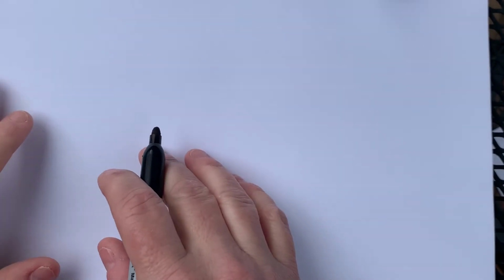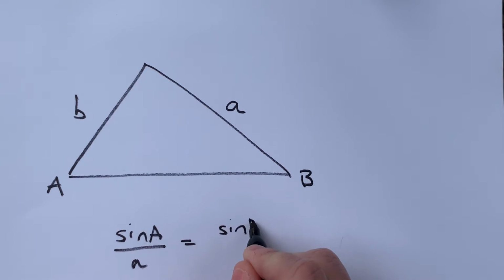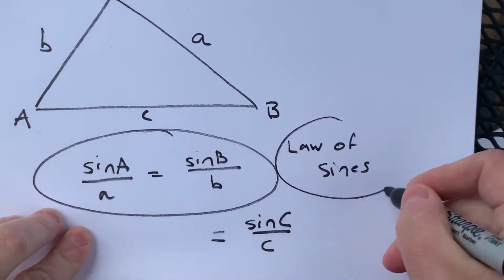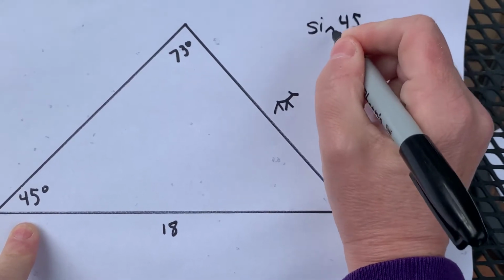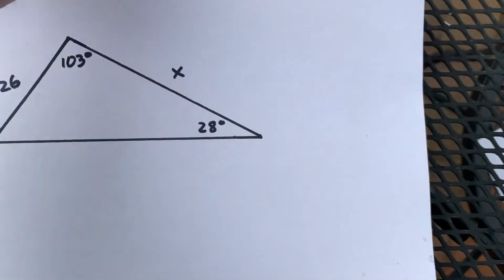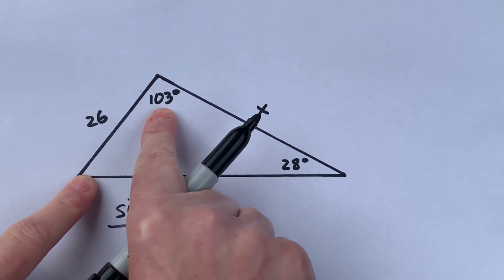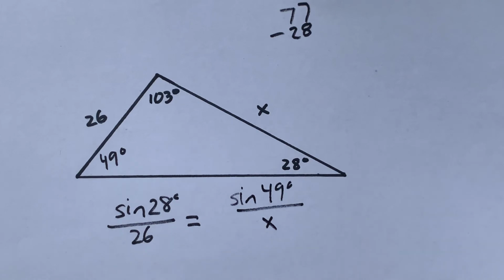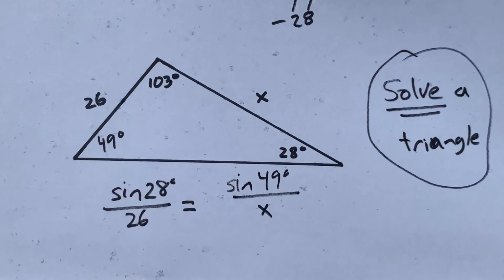HGeo March 24